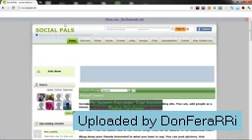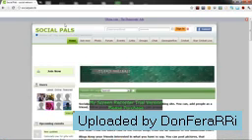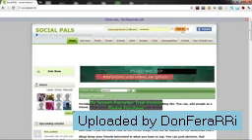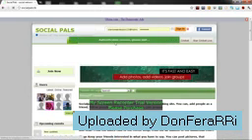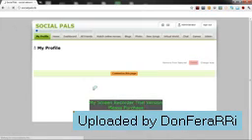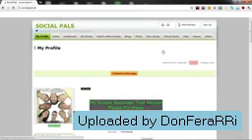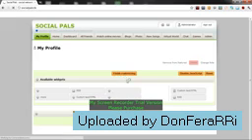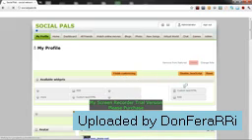Google Adsense secret tricks.mp4